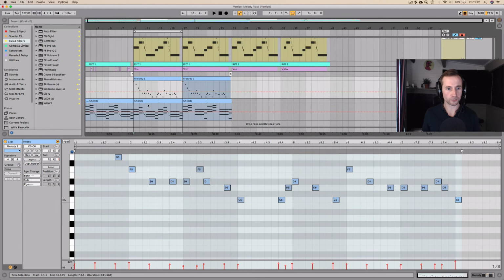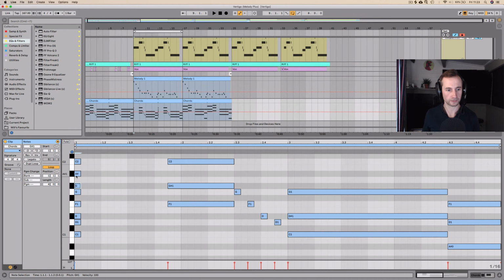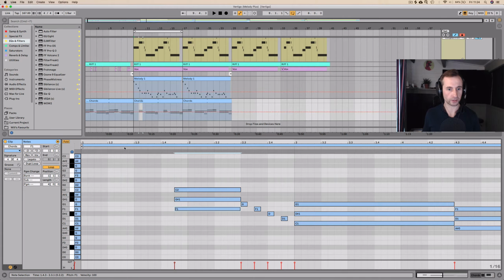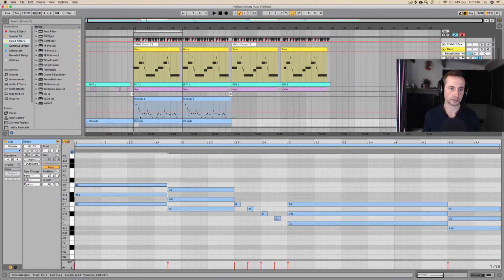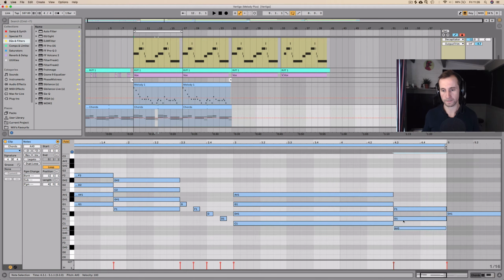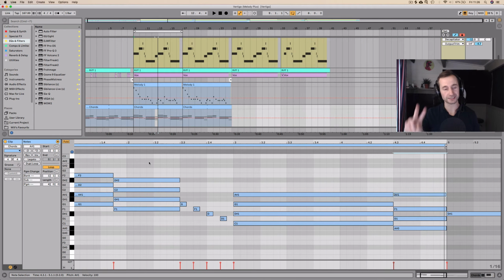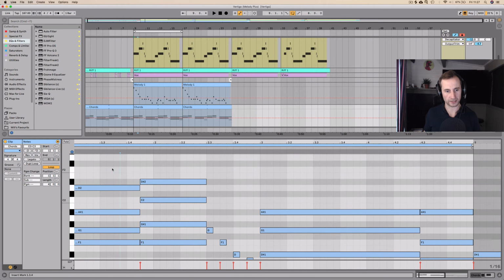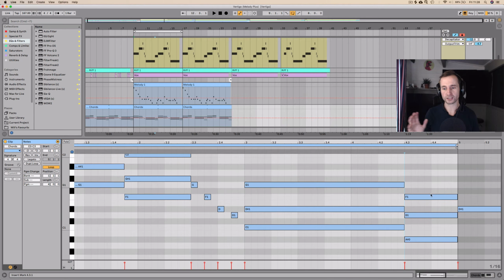3 Tips for EDM Chord Progressions 🎹🔥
In this video, I show you 3 ways to make your EDM chord progressions more interesting.

A sick-ass chord progression is the basis of most music. Fact.

In this video we cover:

1. Extended Chords

2. Chord Inversions

3. Sus Chords

Give these tips a try and let me know how you get on!

Cheers,
Will

►► My ENTIRE Music and Video Equipment:
My Audio Gear: